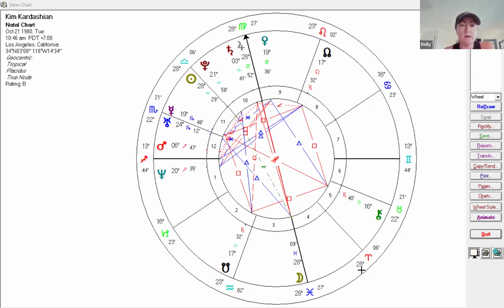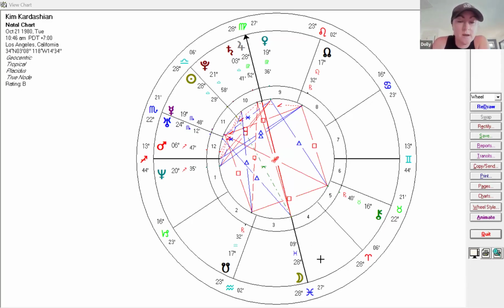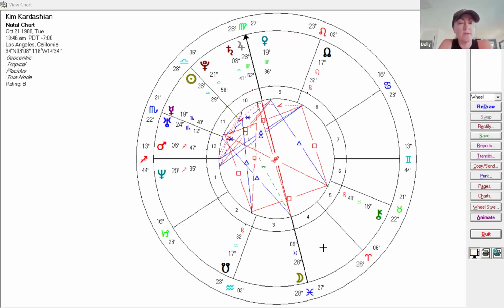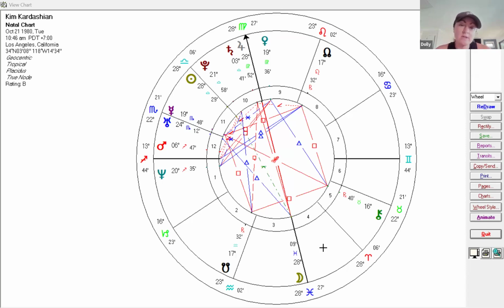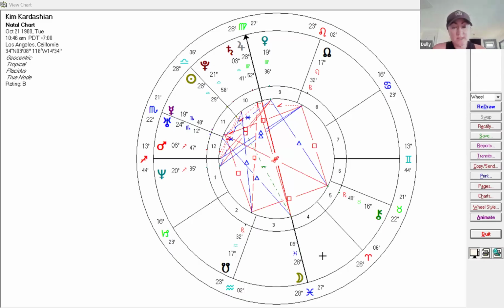How to Find Where the Venus & Mercury Retrogrades of March 2025 are Happening in Your Chart.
You've heard that both Venus & Mercury are retrograde this month, but you have no idea how to find out how that is affecting YOUR personal natal chart.

I'm using Kim Kardashian's natal chart to show you, while also explaining how these retrogrades are showing up in her current personal life.

Remember: retrogrades are for revisiting, revising, reevaluating, and revamping!